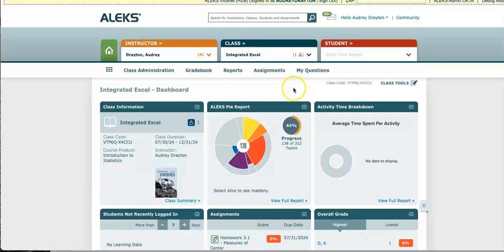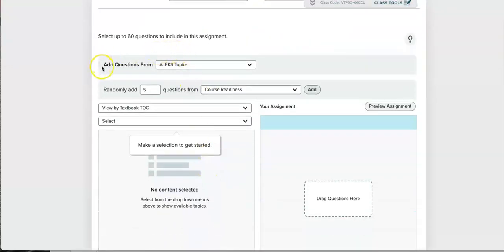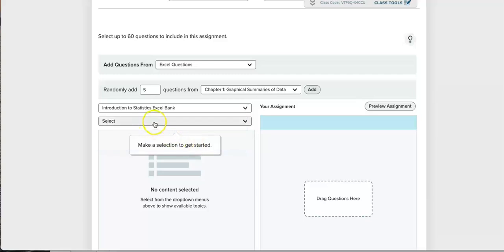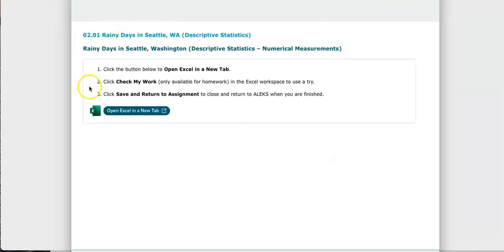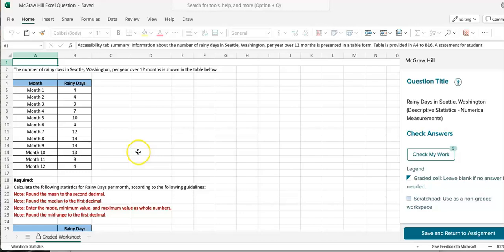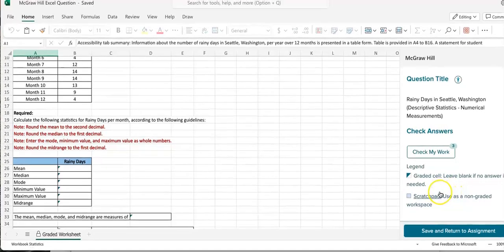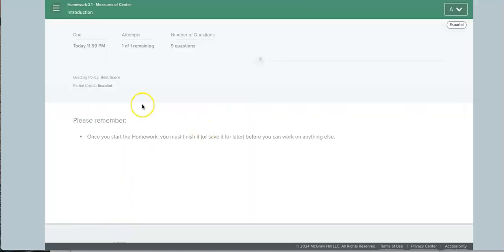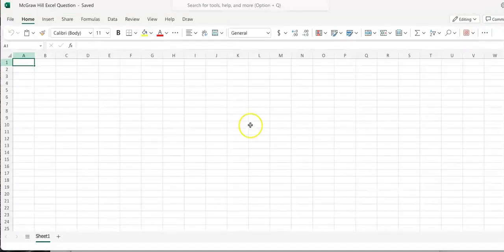ALEKS How to Use Integrated Excel Questions in your Course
This video shows instructors of Statistics and Liberal Arts Math/Quantitative Reasoning courses how to implement Integrated Excel Questions into courses.